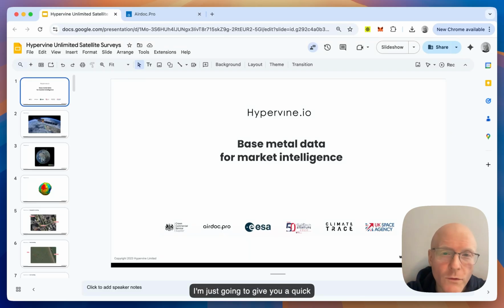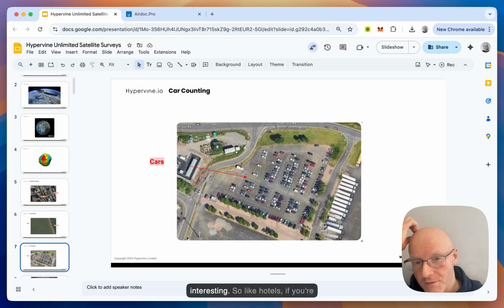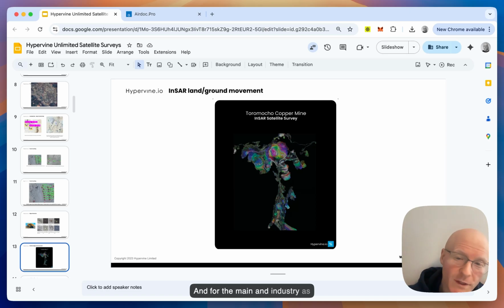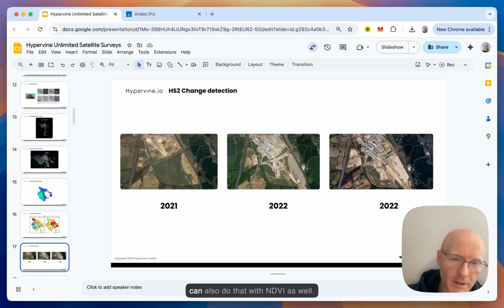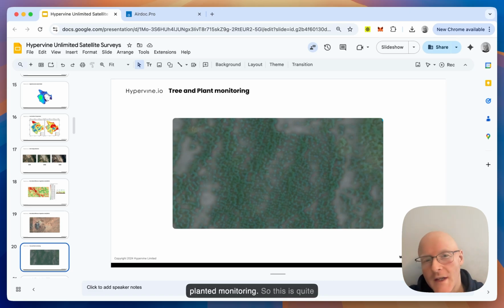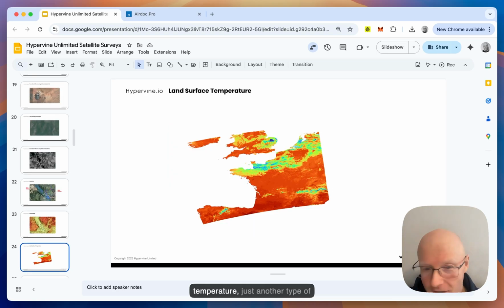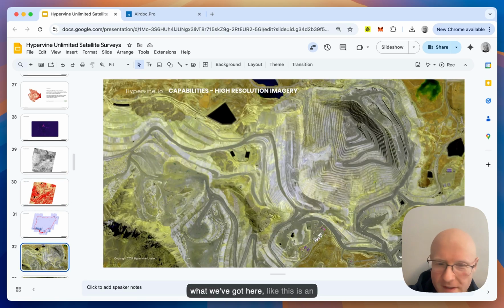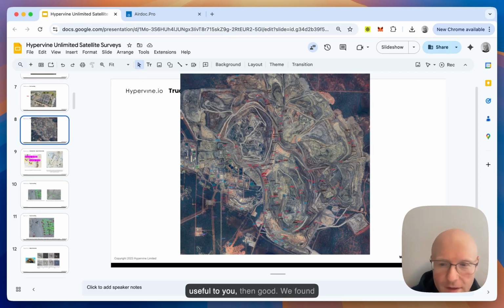Mine Spotting: How Satellite Data Revolutionizes Mining and Beyond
From tracking vehicles to monitoring environmental shifts, see how satellites deliver vital insights for market intelligence and exploration.